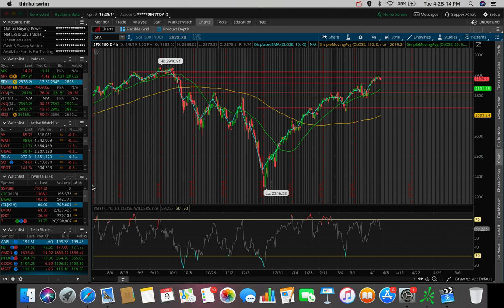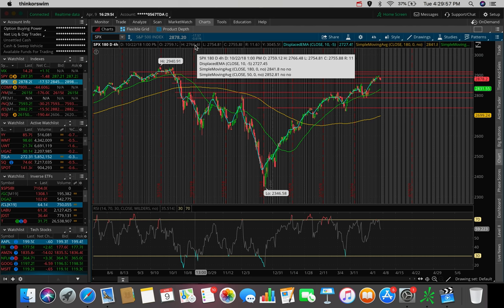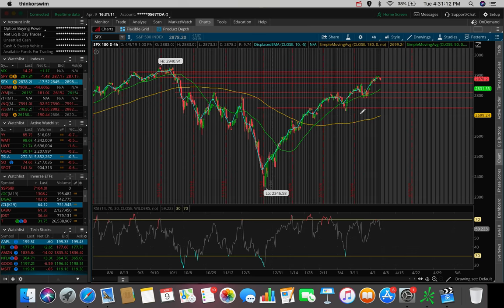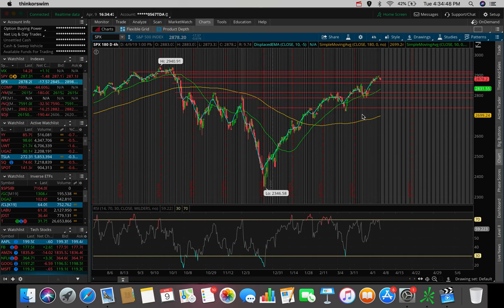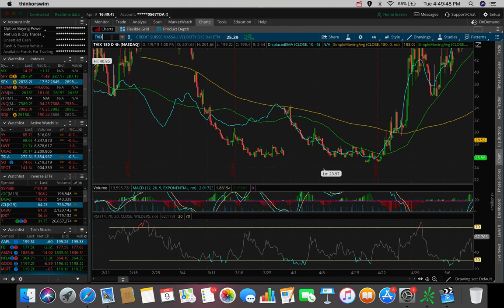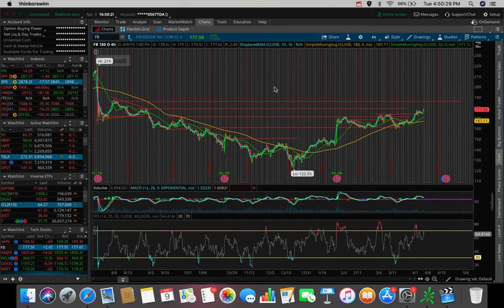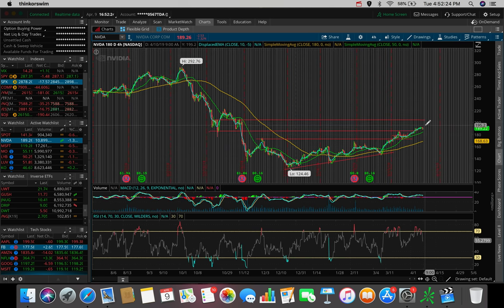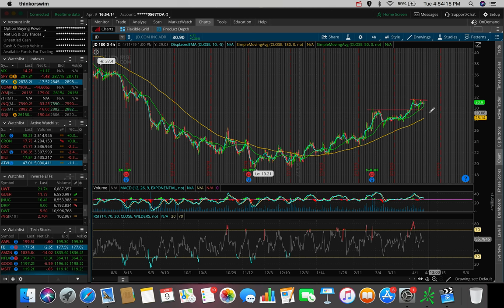APPLE STOCK UPGRADED! 😱 | Stock Market Update 4/9/19